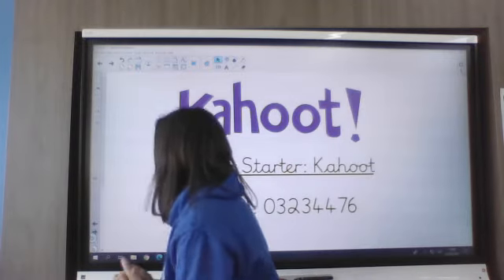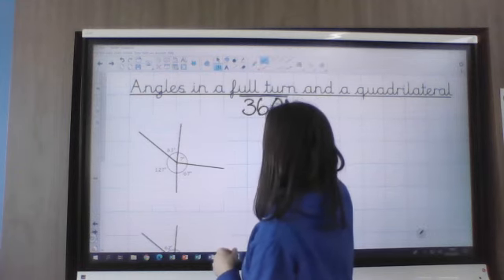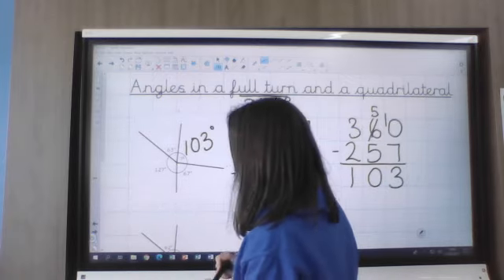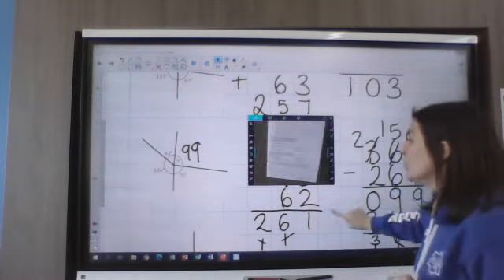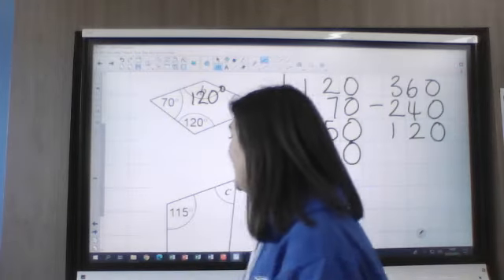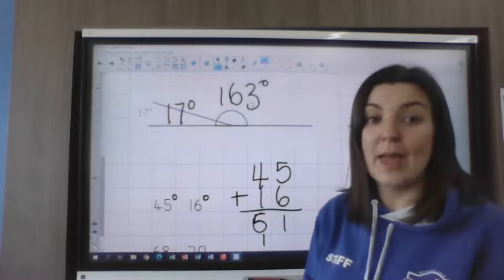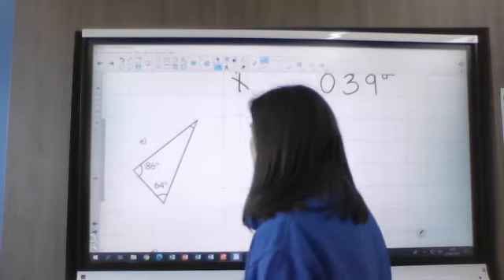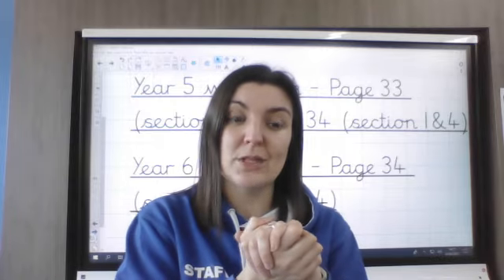Y6: 23rd February Mrs Carter's Maths